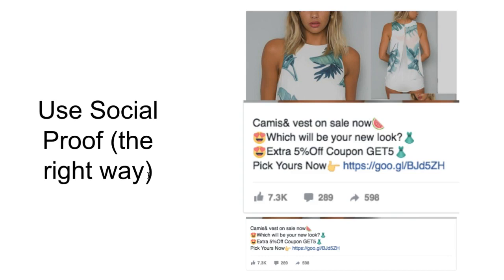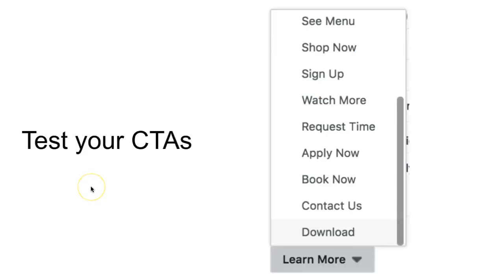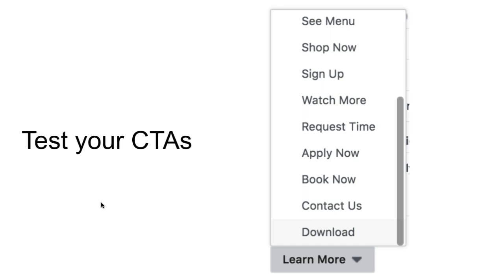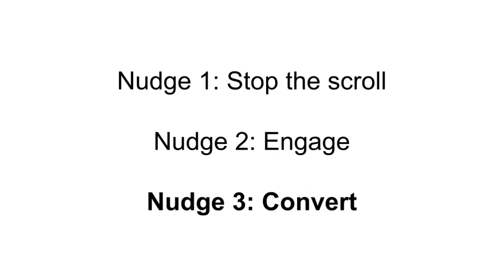【12】04 N3 Convert